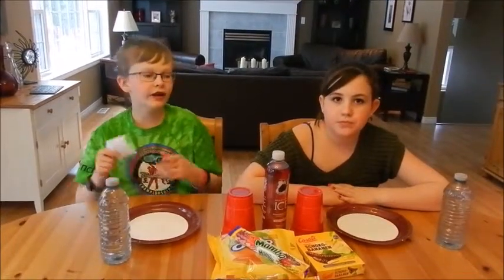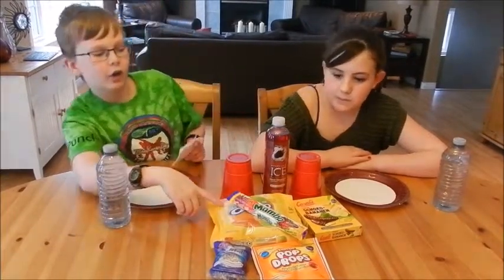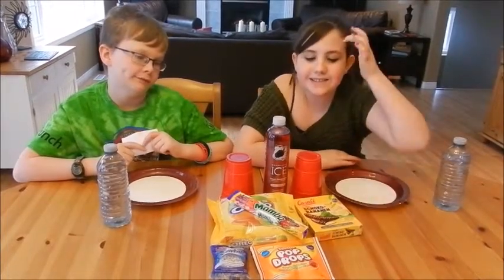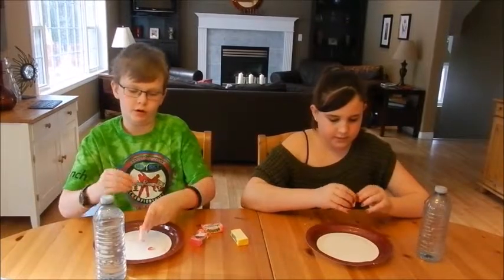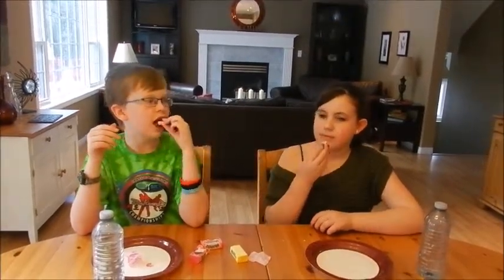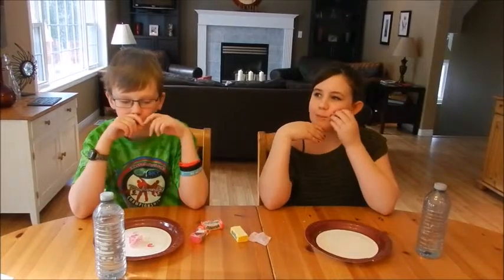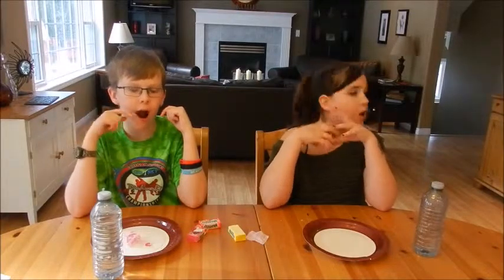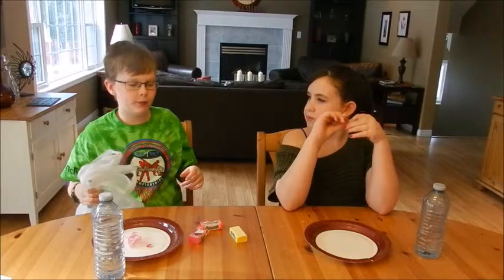Taste Test 4!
Hey Guys! I hope you enjoy taste test 4! Sorry for the bad quality and audio at the end of the video. We had some technical issues so we had to use my ipad.